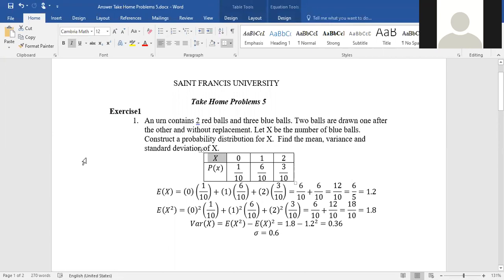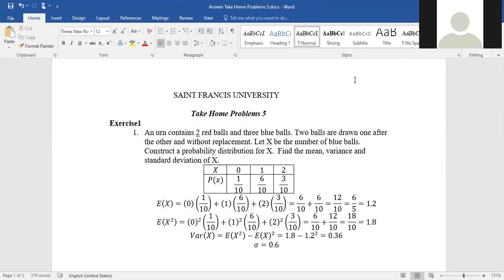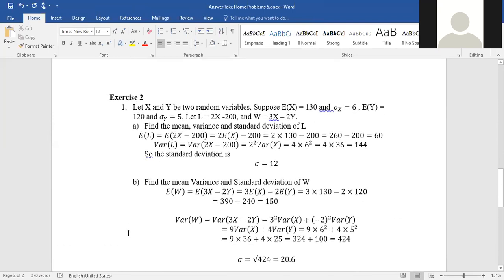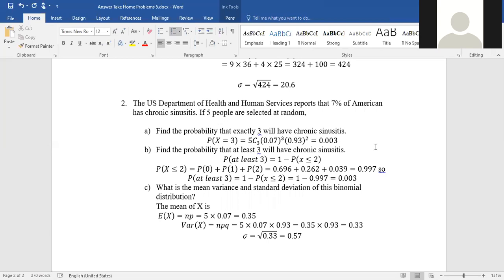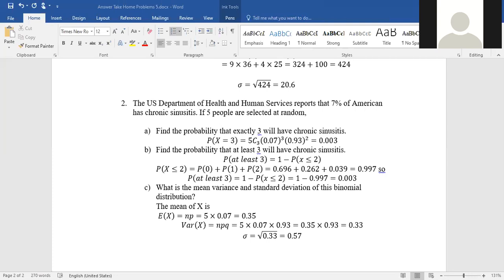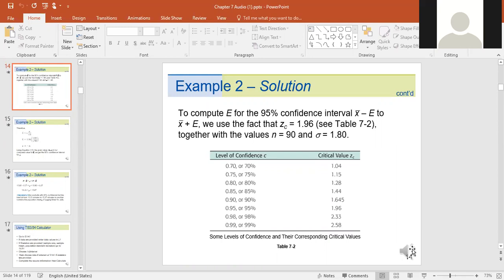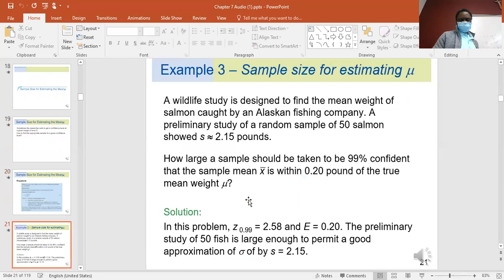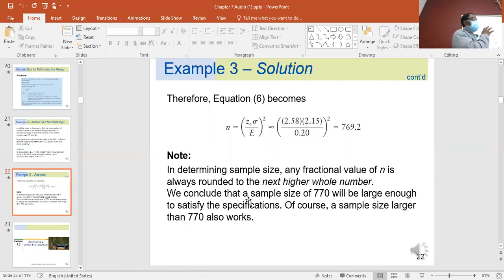Math 215 Lecture 10/8